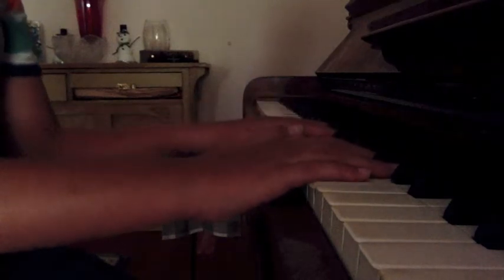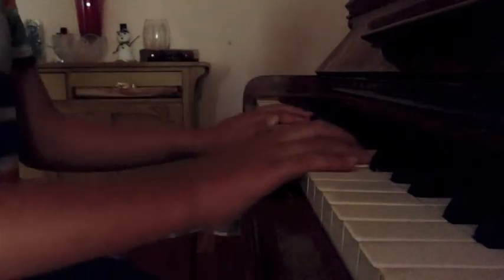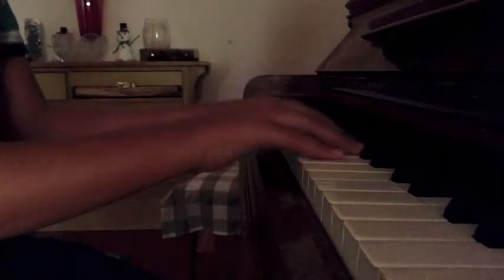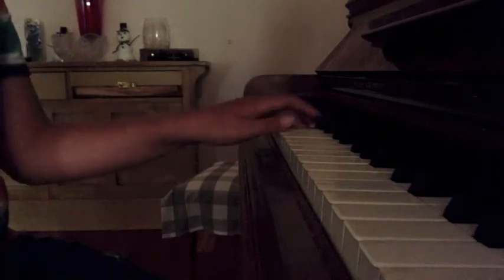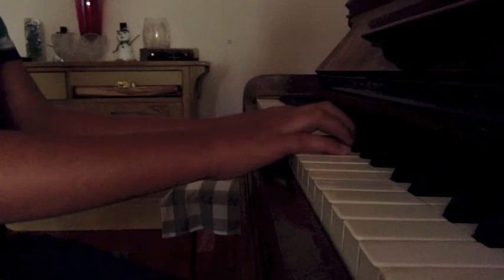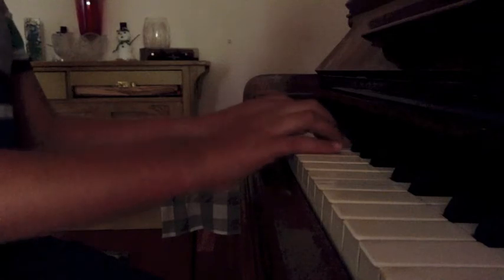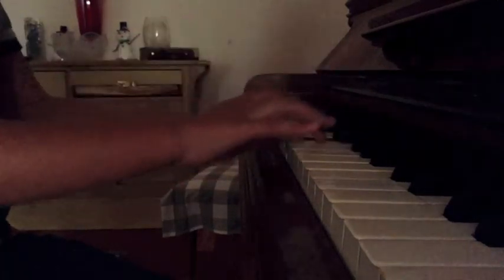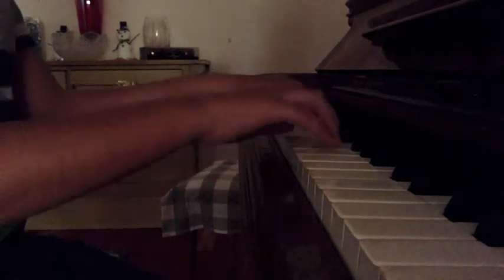Piano Technique; Tutorial 1